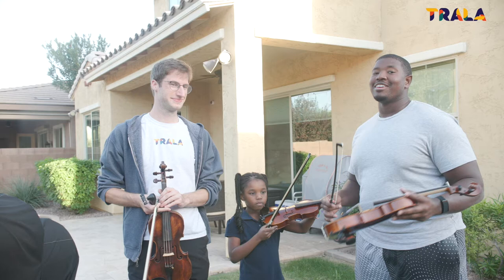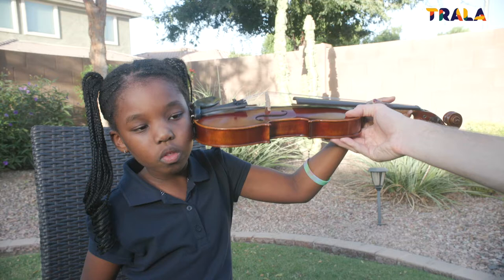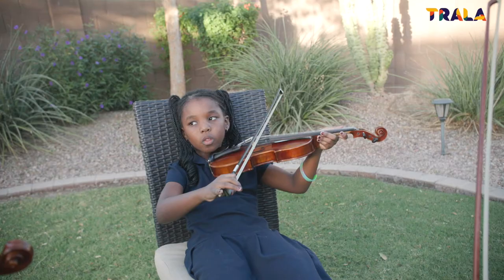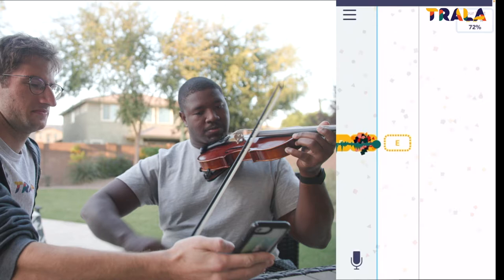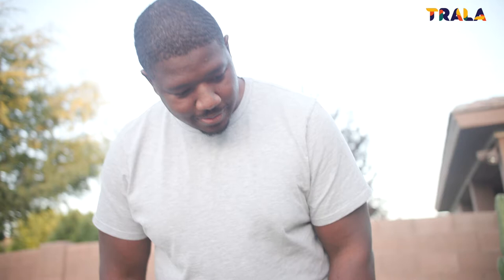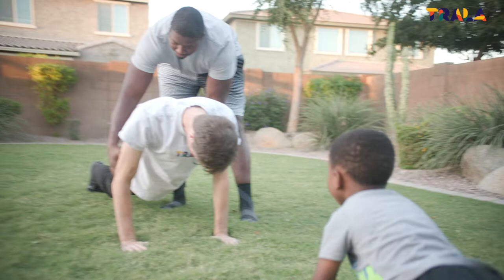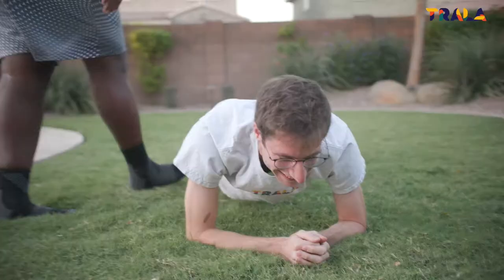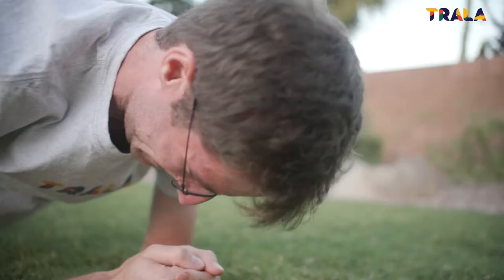NFL's Kelvin Beachum Learns Violin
Check out Kelvin Beachum of the Arizona Cardinals learning violin with Trala CEO Sam Walder!

Sam also learns a thing or two about Football conditioning 😅 🏈